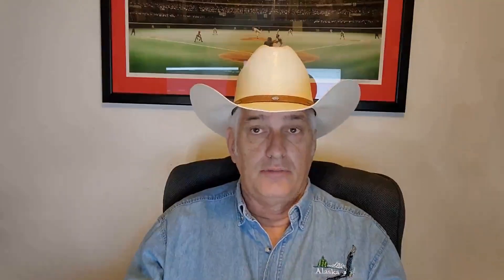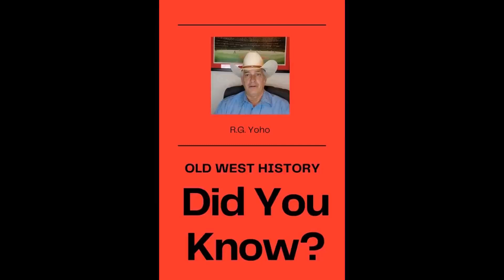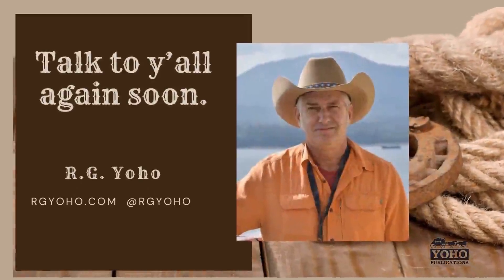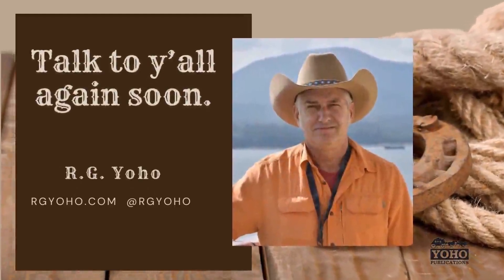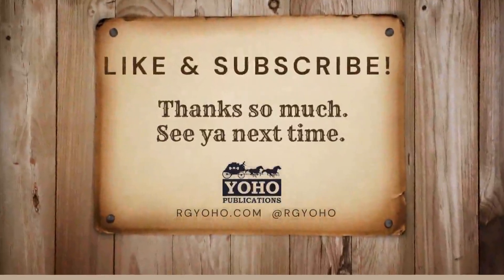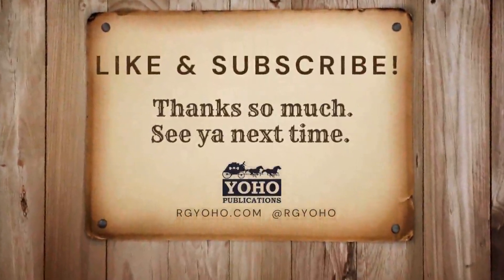Remembering World War II on LST-325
In this video, I will talk about our recent trip to Marietta, Ohio, to view LST-325, from World War II, which was docked there. (By the way, I may have mistakenly called this ship LST-235 at least once in the video. No, I am not dyslexic, at least, I don’t think I am.)

I will also continue my newest weekly segment, “Did You Know?”. Once again, I will discuss people and places in the Old West, and share some little-known facts, tidbits of information which are often largely unknown by the public.

To read my blog or to learn more about my books and writing, please go to my